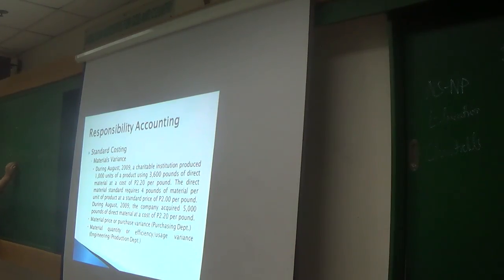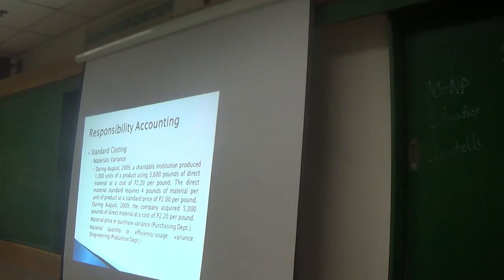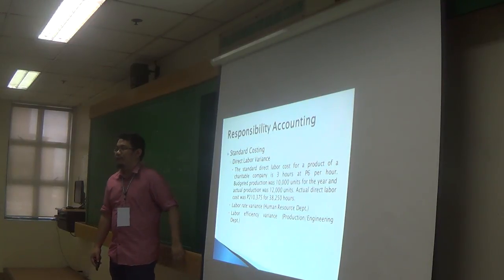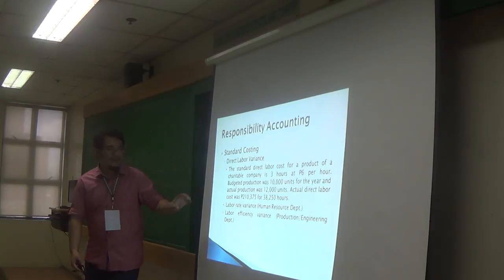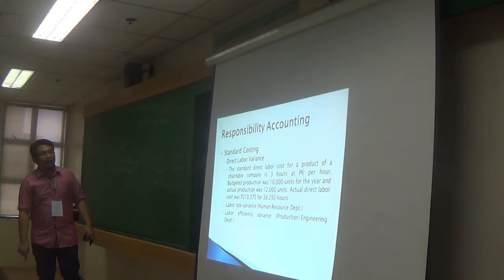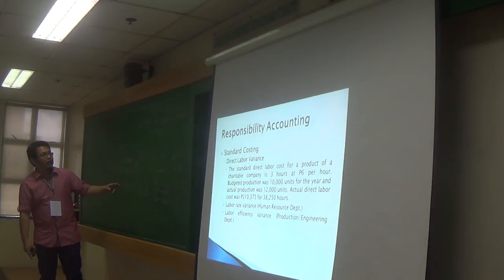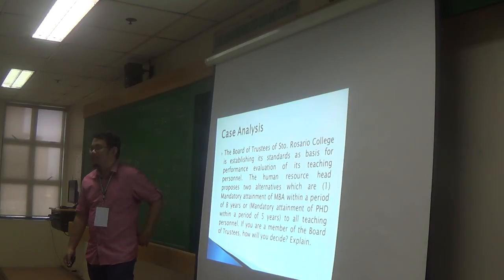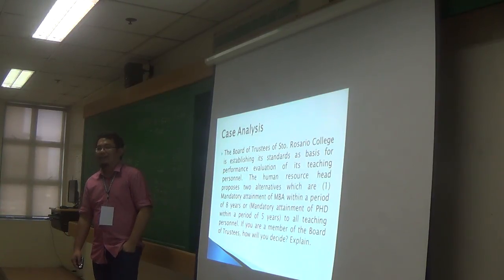05122017 certificate on catechetical leadership and supervision 6